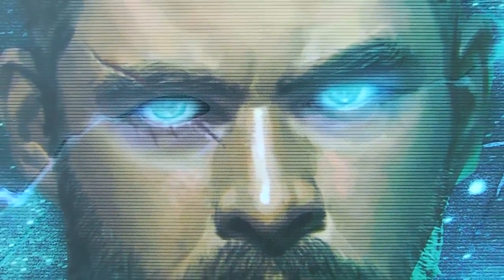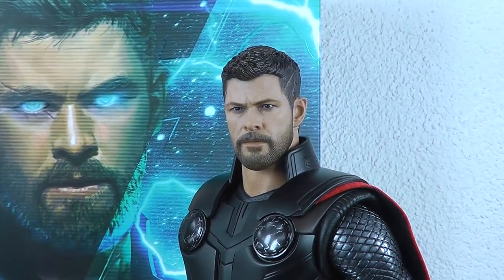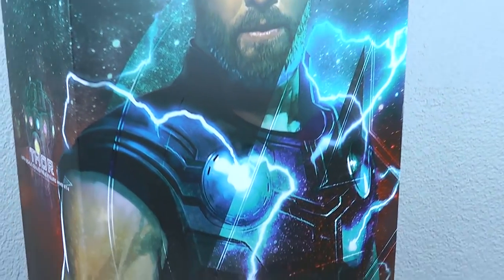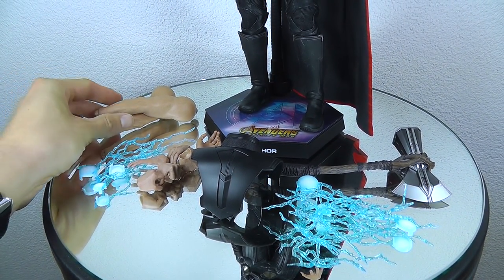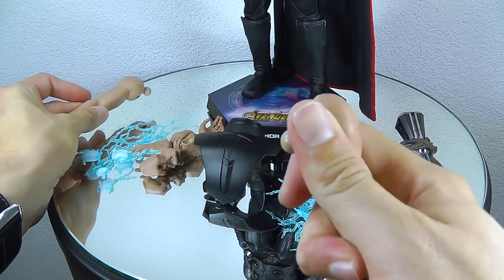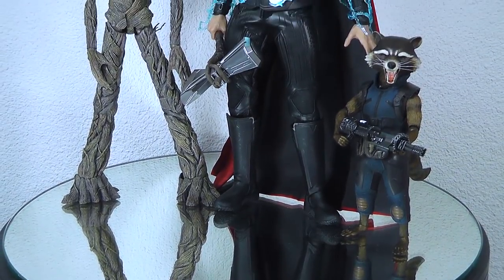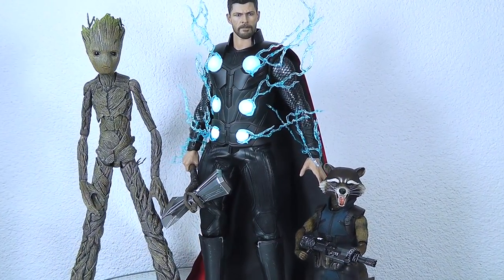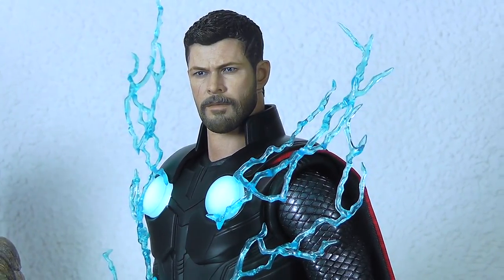Hot Toys Thor - Avengers: Infinity war - review 1/6 MMS474 incl. UV effect demo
Very good Thor release with the closest likeness to Chris Hemsworth to date. The Lightning special effects work nicely together with UV-light - cool feature.
Important: The eyepatch did not scratch the right eyelid - white marks was only dust.